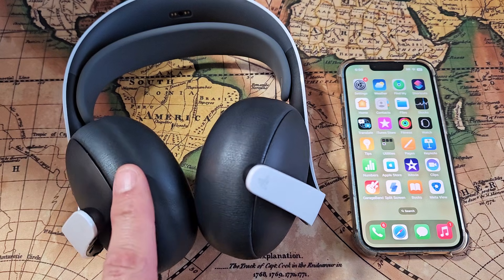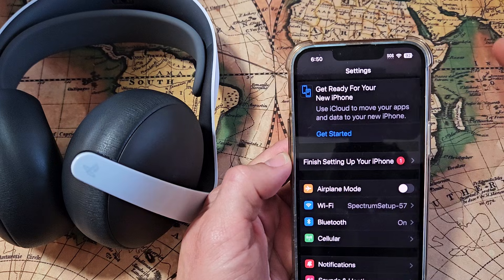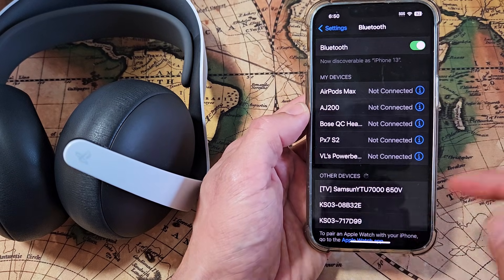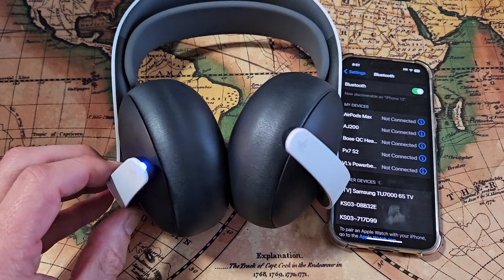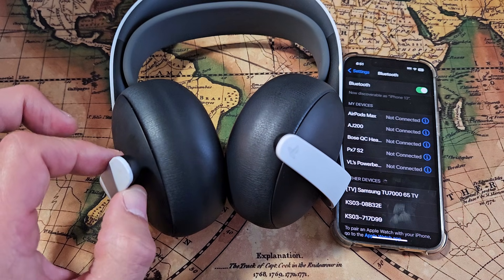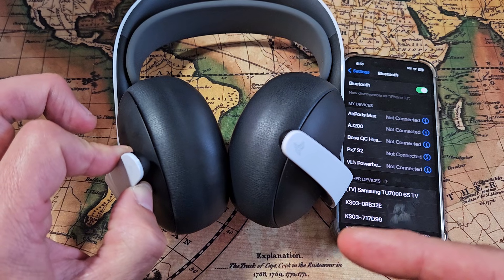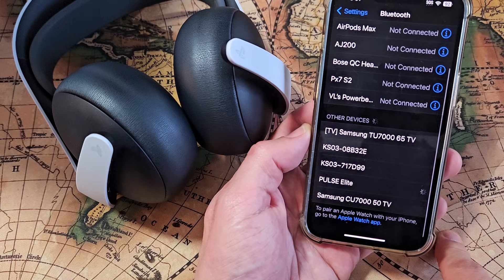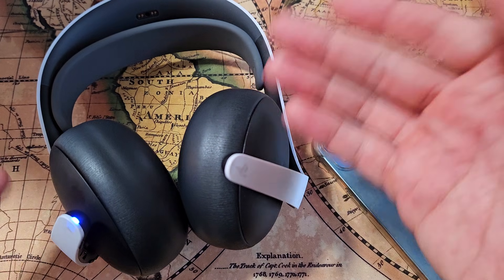PlayStation Pulse Elite Headset: How to Connect to iPhones via Bluetooth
I show you how to /connect/sync/pair a pair PlayStation Pulse Elite Wireless Headset/headphones to an Apple iPhone via Bluetooth.I hope this helps.

PlayStation Pulse Elite Wireless Headset